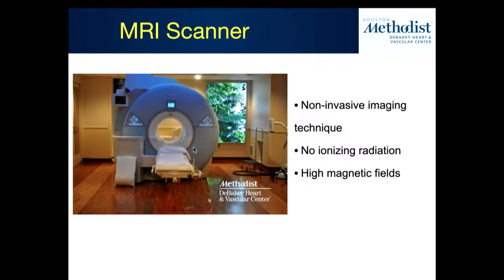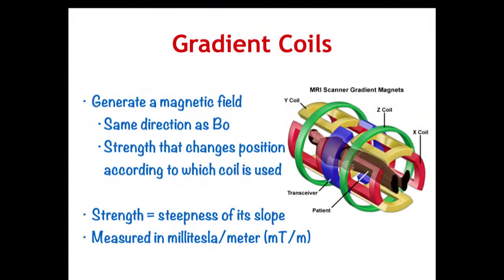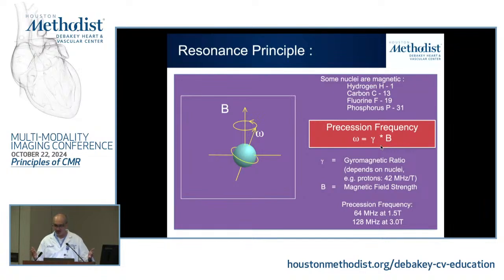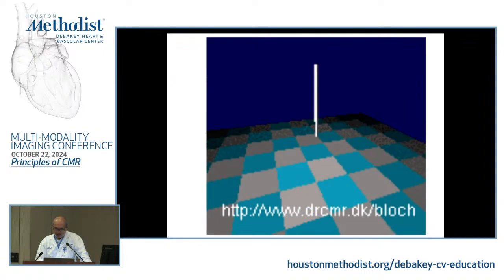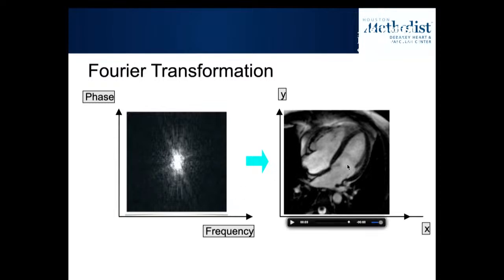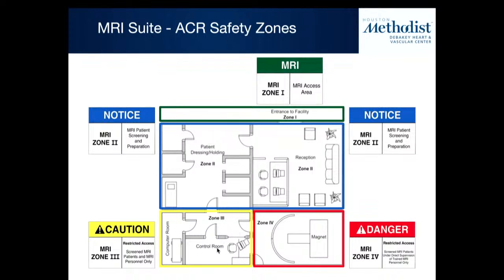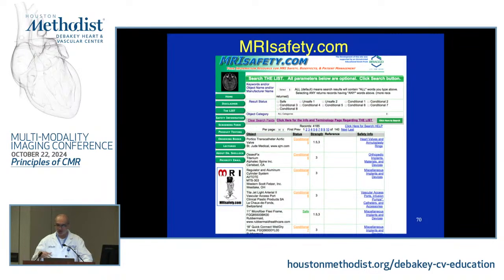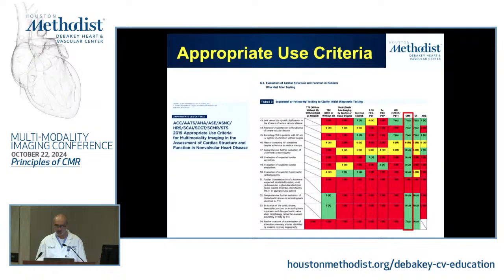10.22.24 MMI Conference - Dr. Shah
Principles of CMR